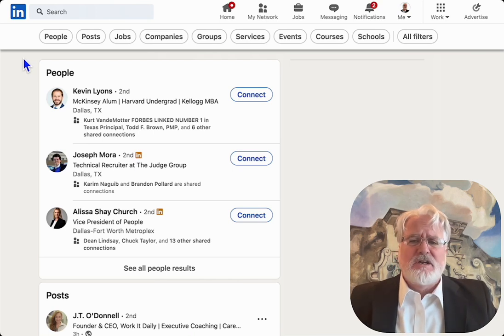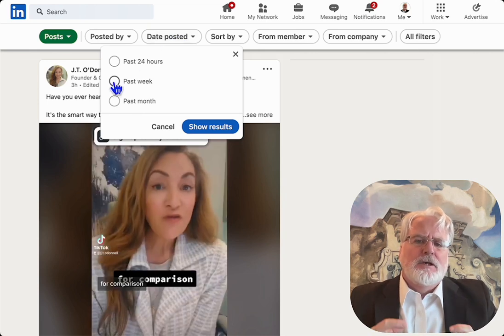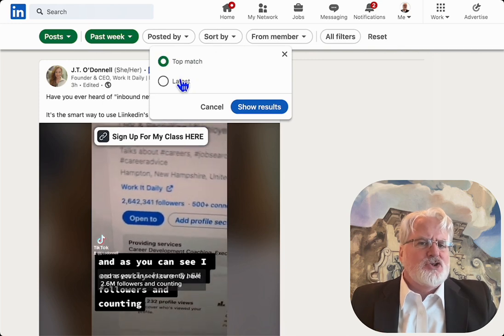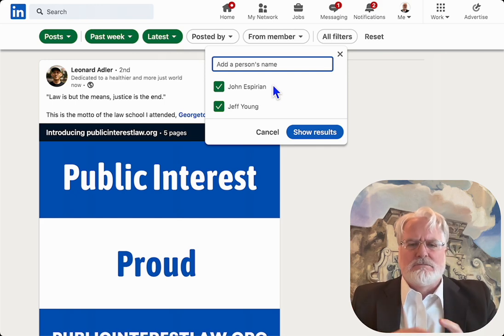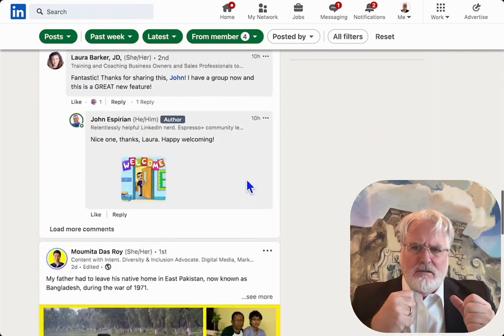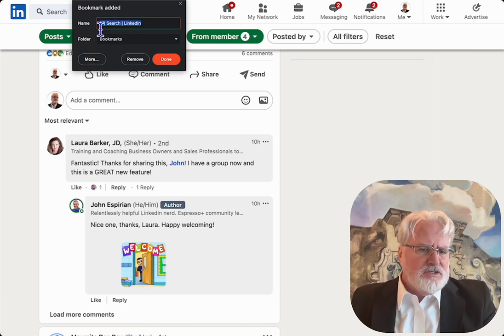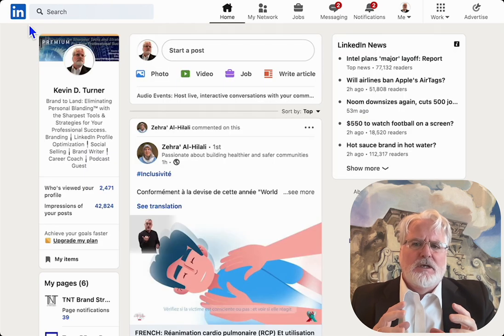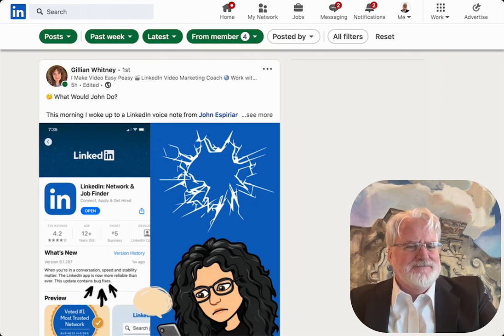Favorite LinkedIn Content Creators Filter. Never Miss their Posts. LinkedIn Tips & Strategy Expert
The LinkedIn Content Feed isn't the Easiest Feature to Train, and often it's chucked full of junk LinkedIn thinks you want but Don't or annoying Ads. This Video will show you How to Create a Favorite LinkedIn Content Creators Filter, Ensuring You Won't Miss their Latest Posts, and then save it as a Browser Bookmark so you can use it anytime.

If you want to stay ahead of the LinkedIn Curve,
► Follow NEWLInkedInFeature KeepRockingLinkedIn &

Since 2005, TNT Brand Strategist, LLC has optimized 7K+ Profiles and Company pages plus 4K+ Resumes with access to internal tools to increase rankings, drive Recruiter contact, generate 24/7 exposure, maximize ROA (Return On Application) and accelerate transitions to dream careers. Most clients get recruited for their dream opportunities shortly after and directly related to their Resume and LinkedIn Profile Optimization.

Please let us know if we can help you eliminate your Organizational or Personal Blanding™

Kevin

Kevin D Turner Managing Partner of TNT Brand Strategist LLC